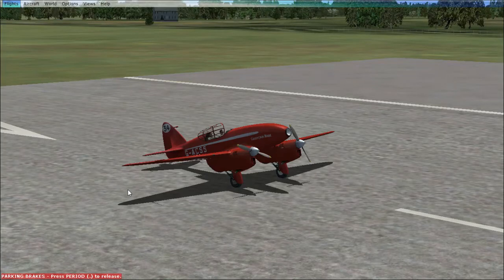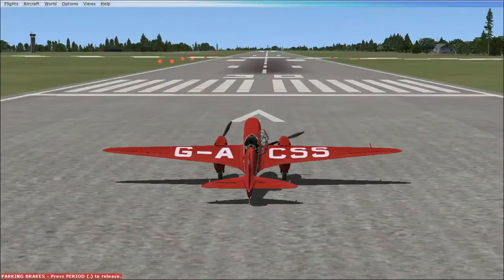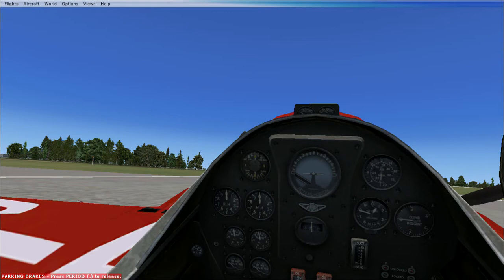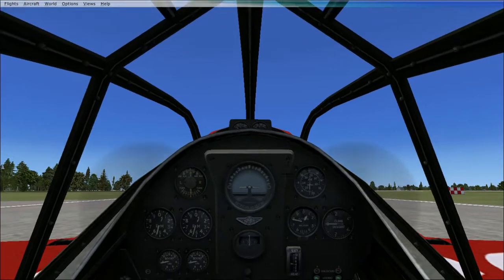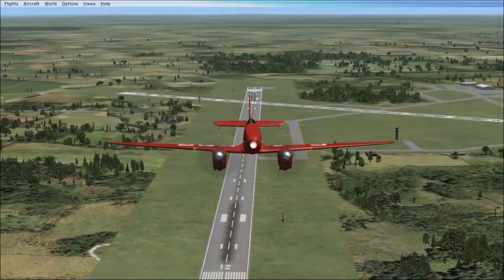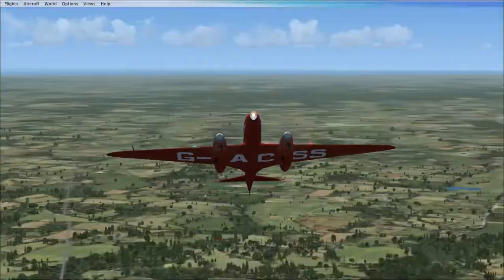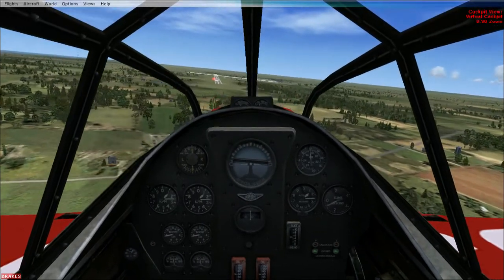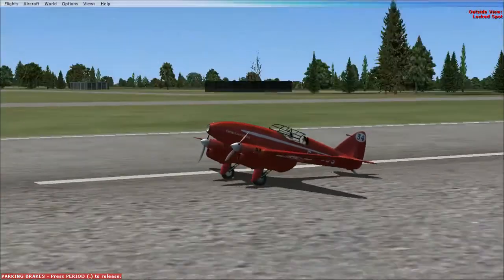FSX Review. D.H.88 Comet